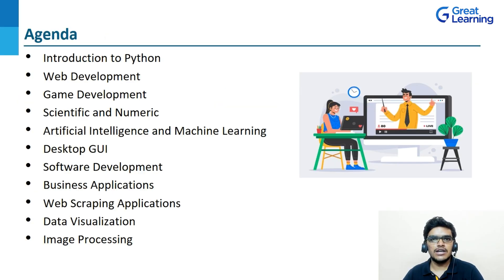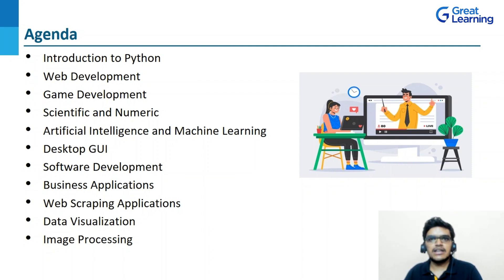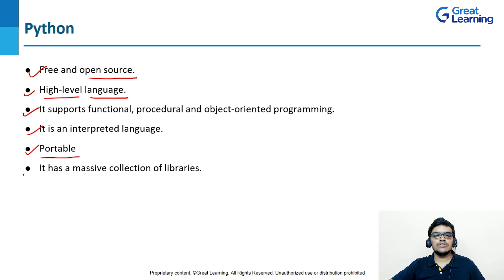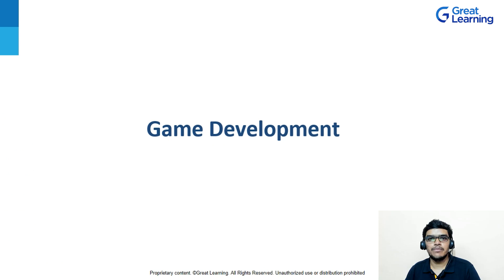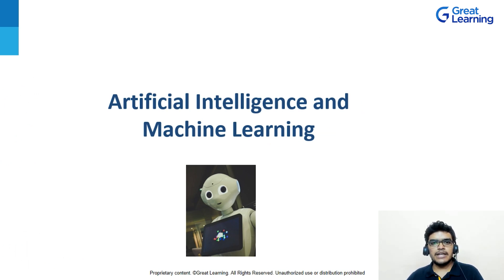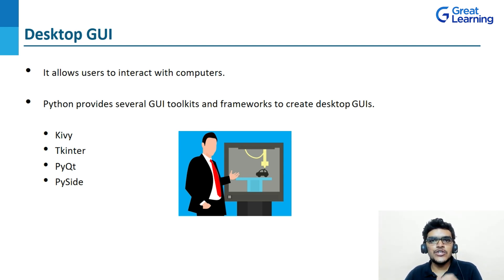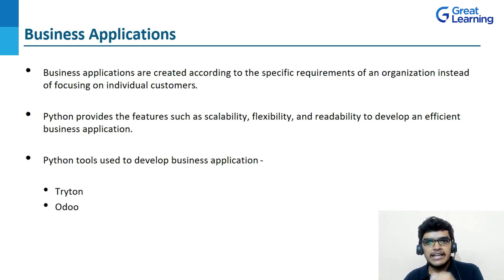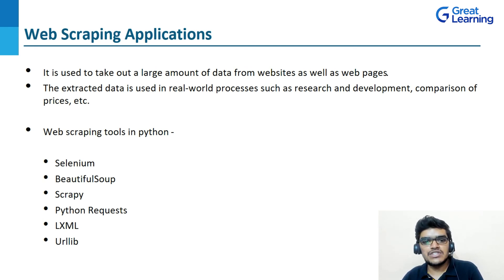Python Uses | Python Applications in Real World | Great Learning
Hey Folks! Today's video discusses "Python Uses." Python is a free, open-source, high-level language that supports functional, procedural, and object-oriented programming. We will begin by knowing what Python is along with its features. Python has a massive collection of libraries that can cater to a wide range of development. In this video, You will learn essential applications of Python that are used to develop a host of applications, including web apps, gaming apps, enterprise-level applications, Artificial Intelligence and Machine Learning apps, software development, Image processing, text processing, and many more.

🏁 Topics Covered:
01:23  Agenda
02:50 Introduction to Python
04:35 Web Development
05:26 Game Development
06:09 Scientific and Numeric
06:50 Artificial Intelligence and Machine Learning
07:54 Desktop GUI
08:38 Software Development
09:21 Business Applications
10:26 Web Scraping Applications
11:07 Data Visualization
12:23 Image Processing

🔥Check Our Free Courses with free certificate:
📌 Get your free certificate of completion for the Data Science with Python course, Register Now